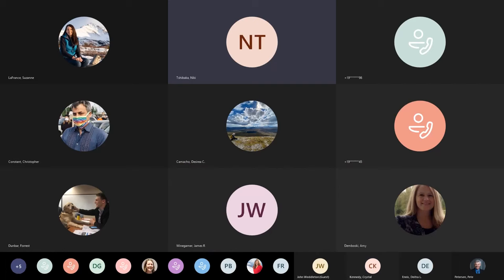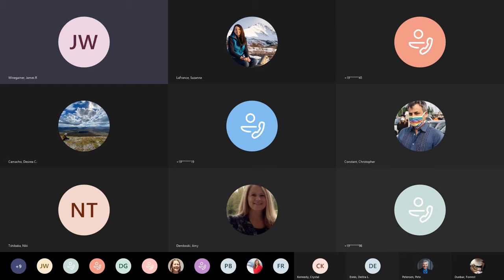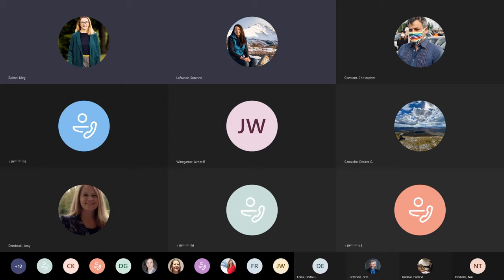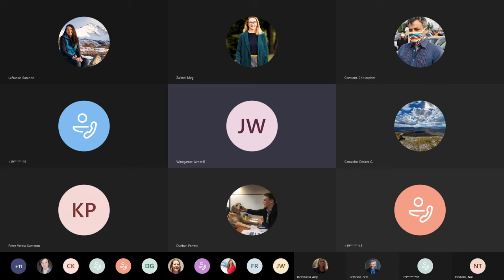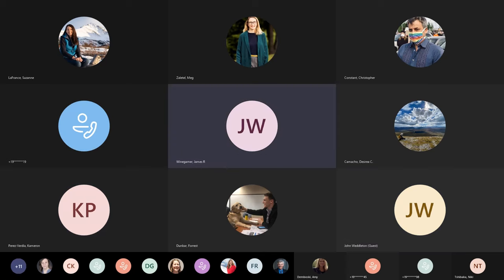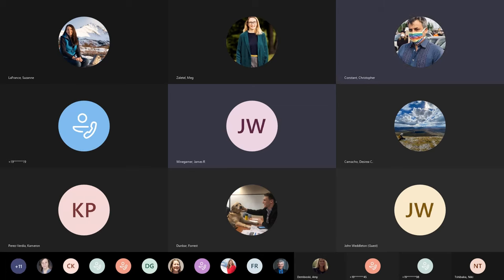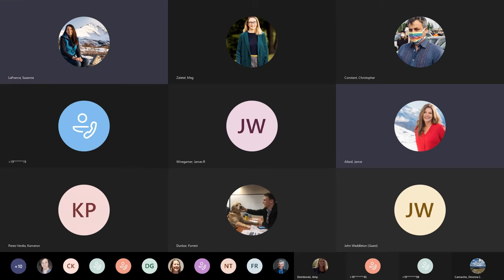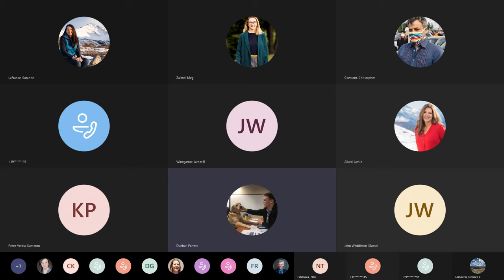Worksession re Confirmation Hearing for James Winegarner, Director of Real Estate - October 20, 2021